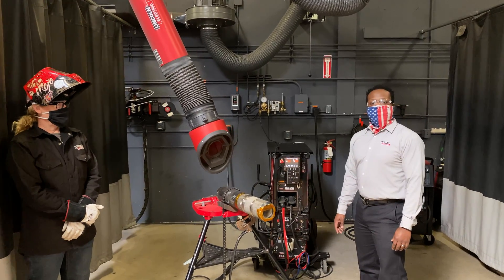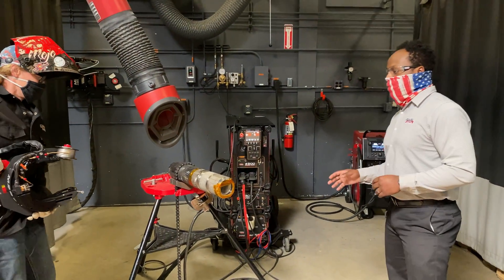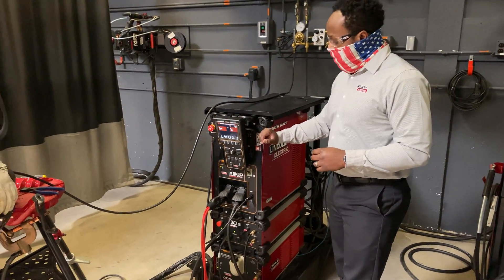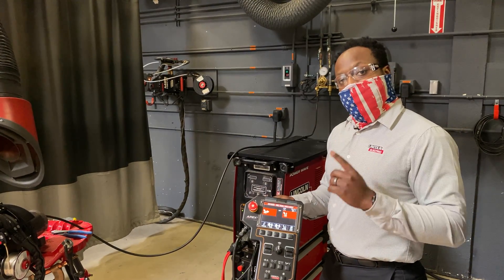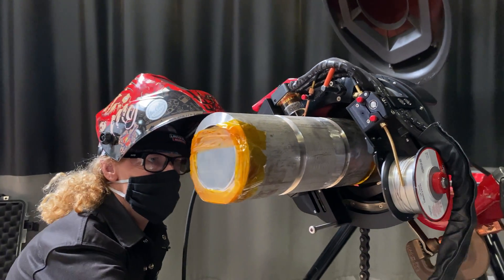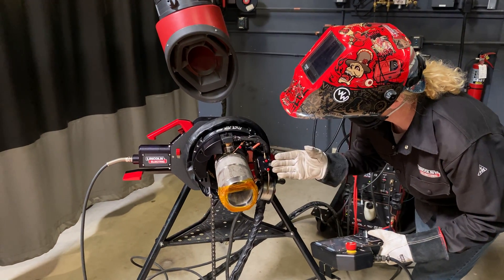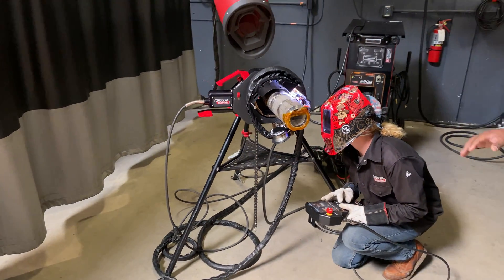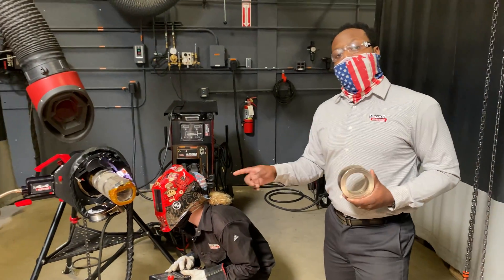HELIX® M627 Orbital Weld Head – System Overview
Specifically designed for small tube and pipe GTAW welding, the HELIX® M627 Orbital Weld Head delivers the most innovative and operator-friendly solution on the market, allowing customers to easily obtain the expanded productivity and quality of mechanized GTAW.